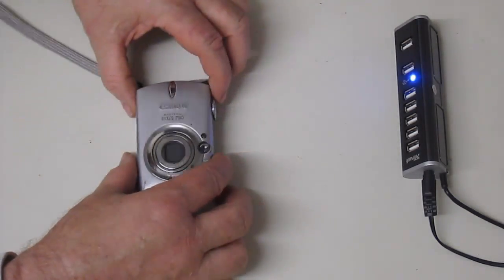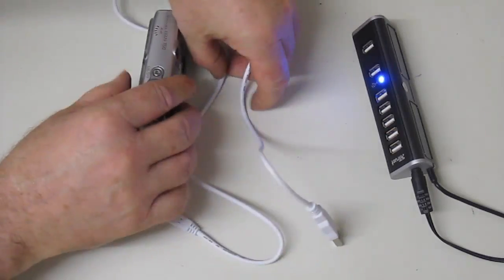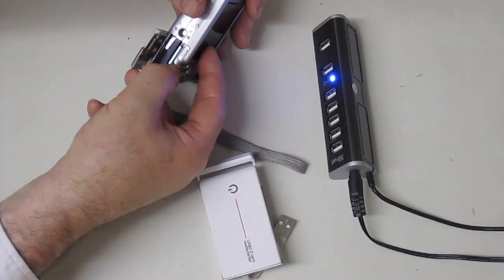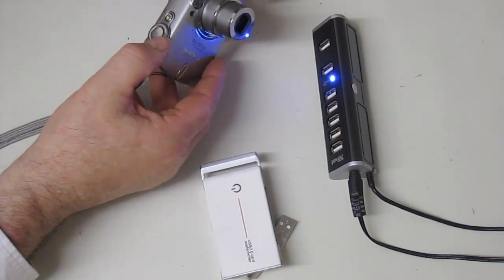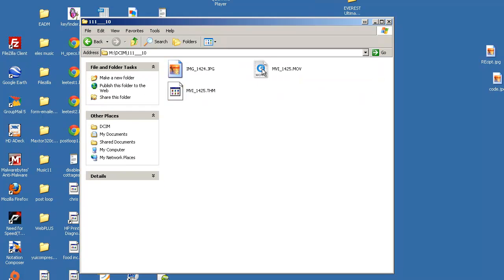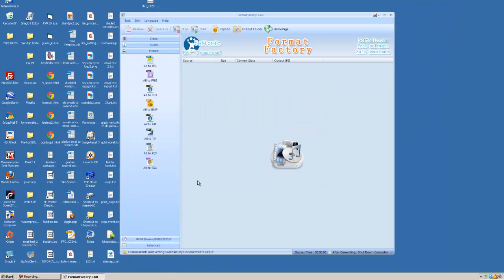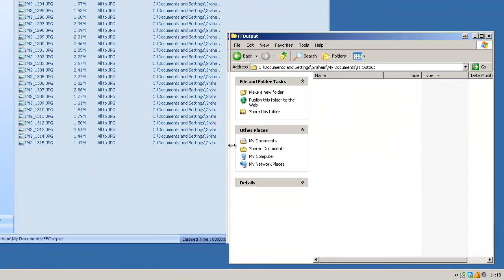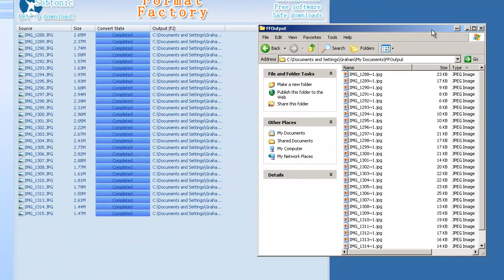Get photos from your Digital Camera to your Pc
A short tutorial showing how to take your SD card from your digital camera, use a card reader and remove and use photos and movies on your PC